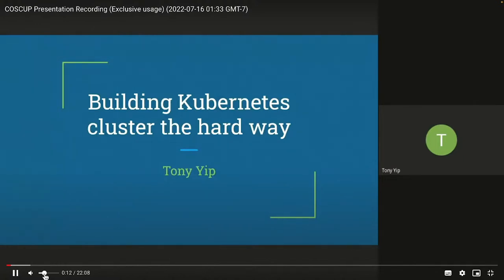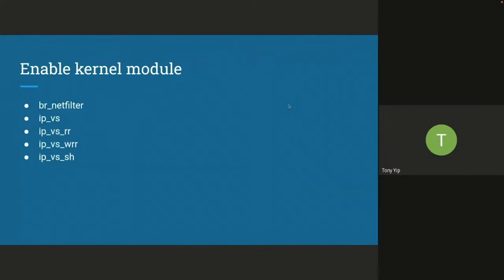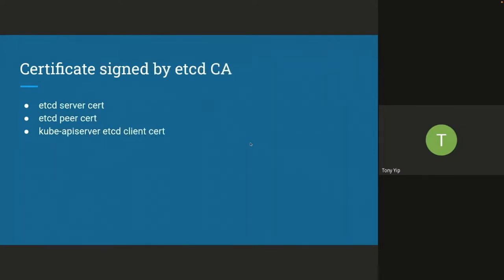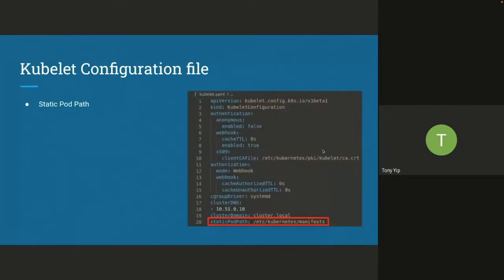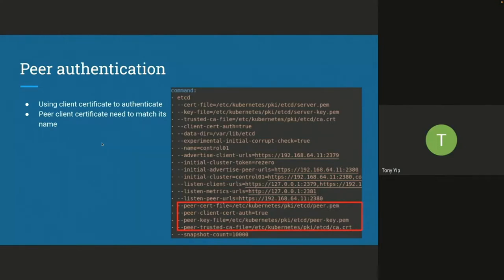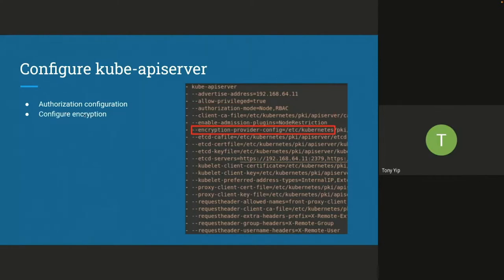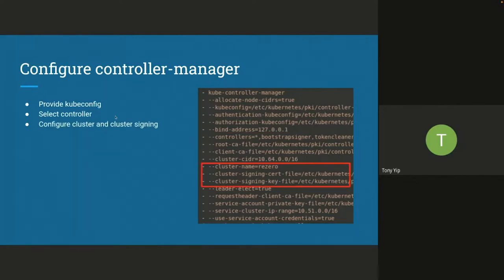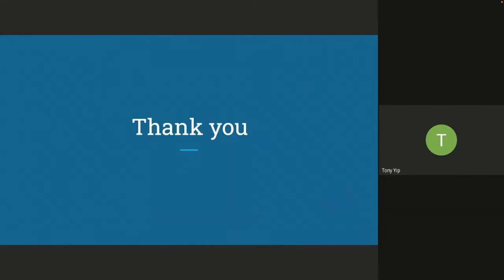Building Kubernetes cluster the hard way｜Kubernetes Community Day Taiwan